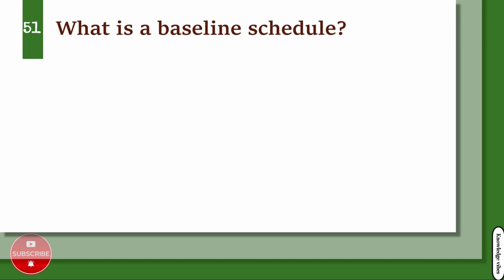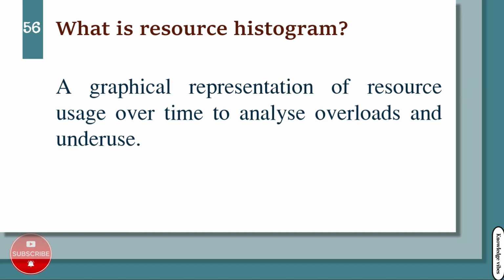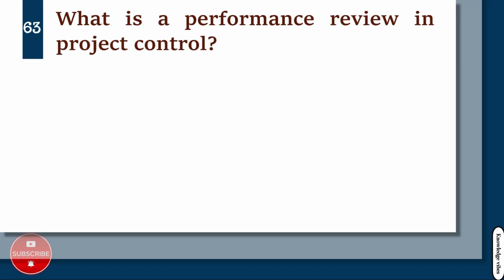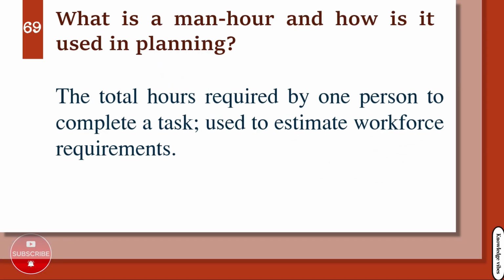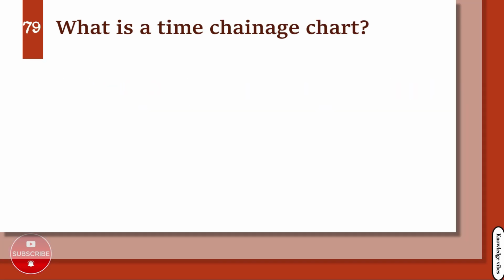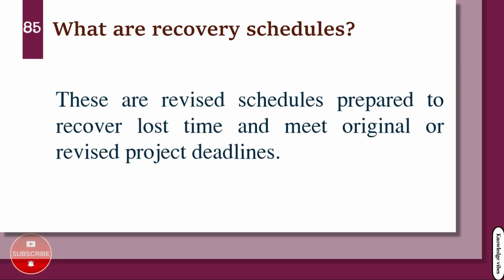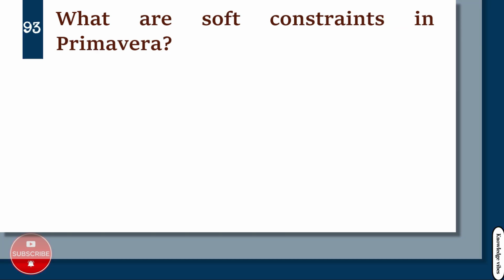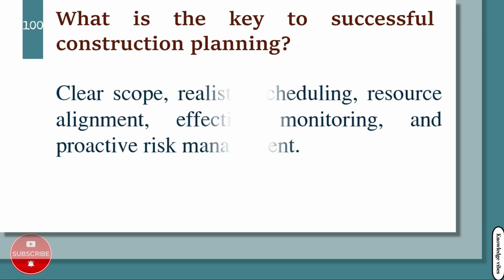Planning Engineer interview Question 51-100